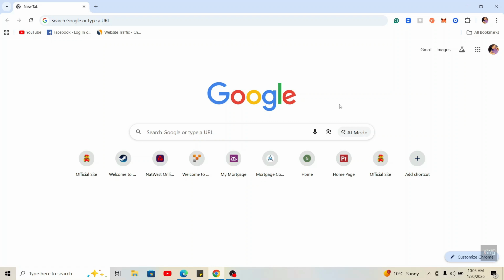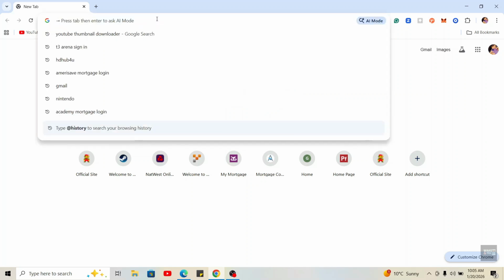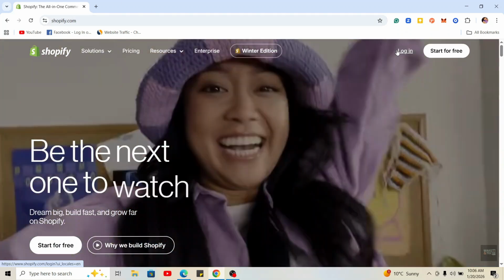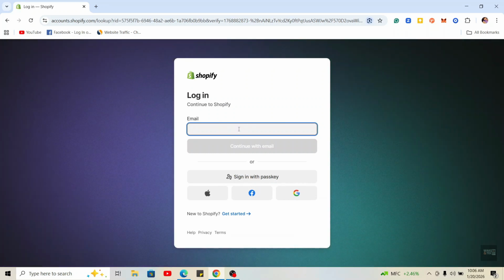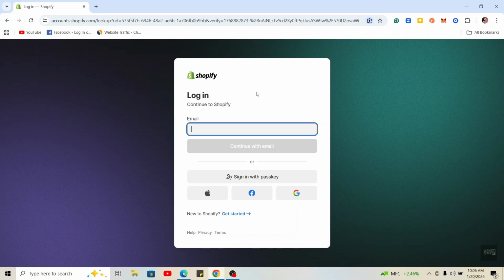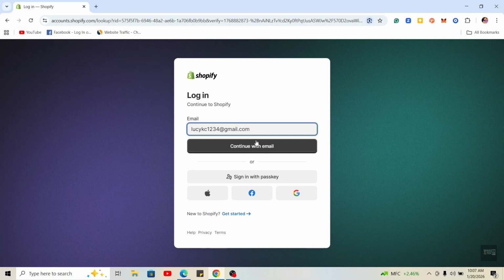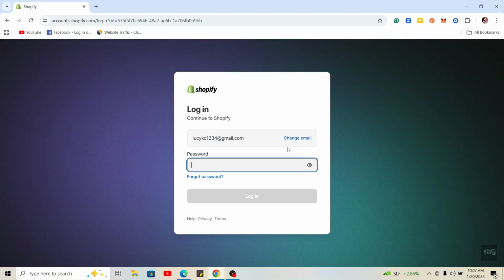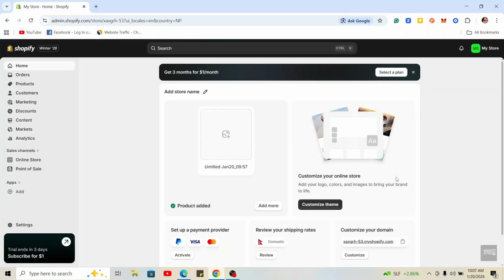How to Login to Shopify.com Account (2026 Tutorial)?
Want to access your Shopify store dashboard quickly?
In this video, I’ll show you how to login to your Shopify.com account step by step (2026) using desktop or mobile devices safely and easily.